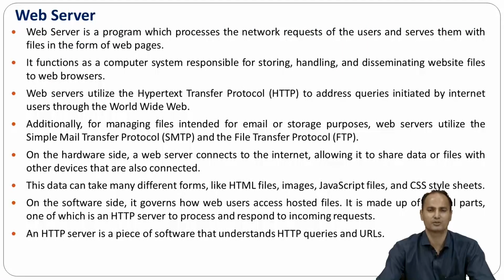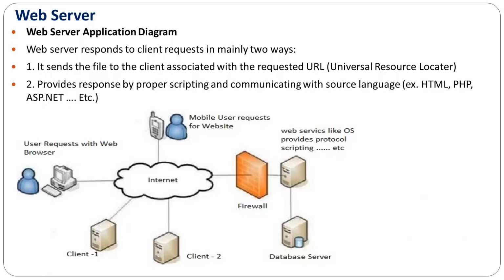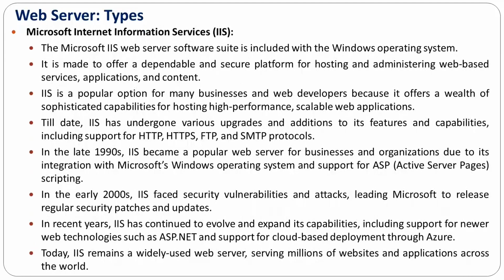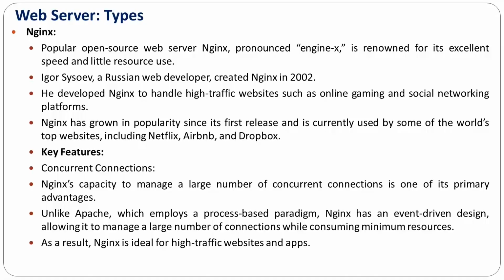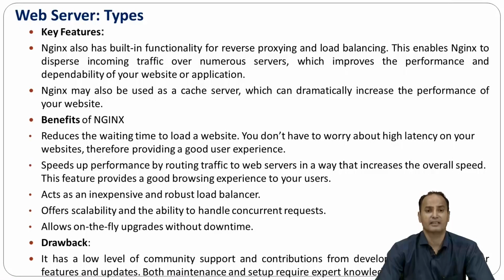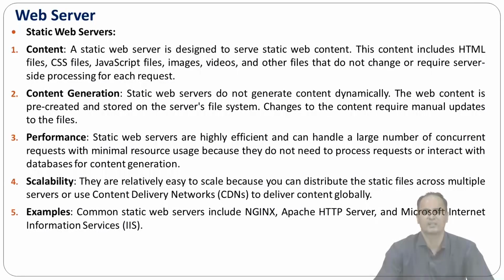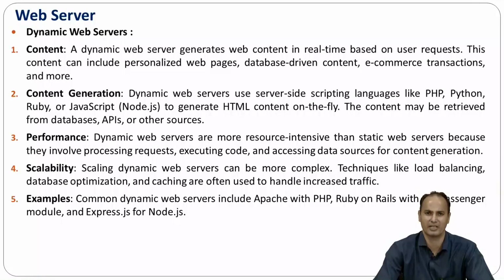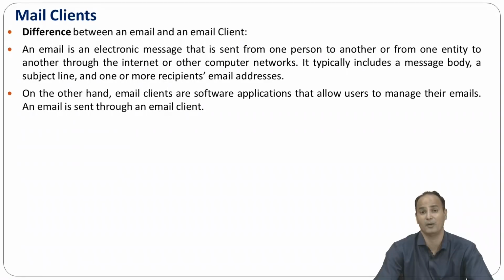MCA-103 Block-01 Unit -03 Web servers: Apache, IIS, Nginx, Lighttpd and Mail clients